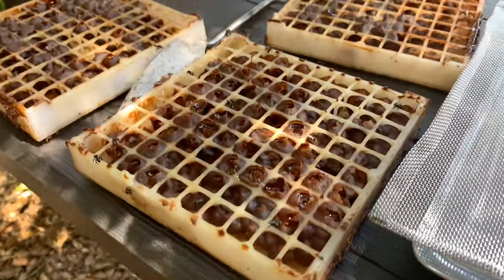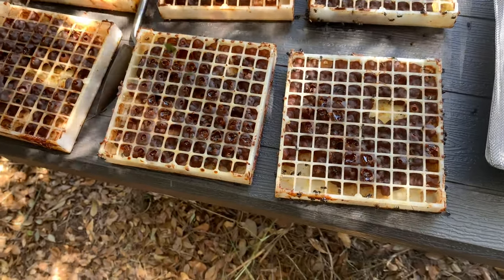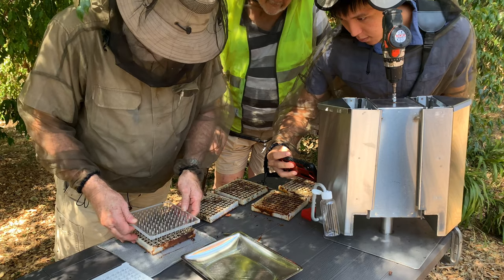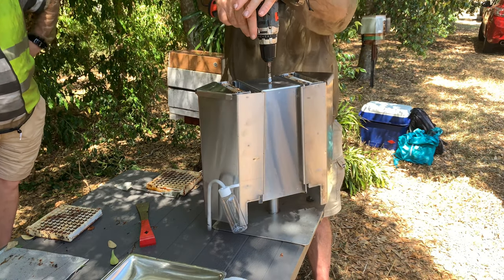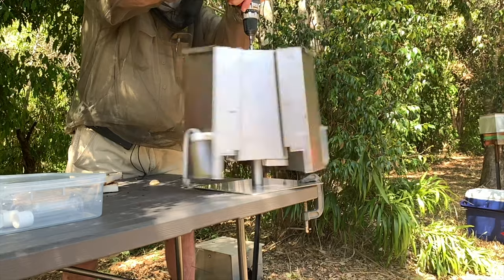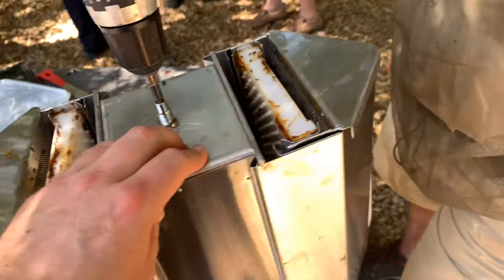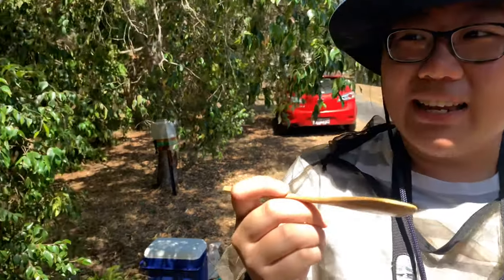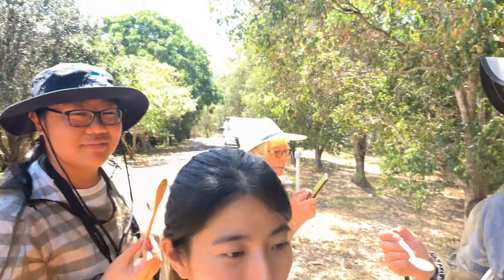SB Honey extracting from T carbonaria using frames and centrifugal extractor.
Tetragonula carbonaria have always used the frames easily, and this is a quick demonstration for some Singaporean visitors. The frames had not sufficient time to fill. This is the first field demonstration of the extraction direct into 100ml PET bottles.  The process will take larger containers, to 135ml.